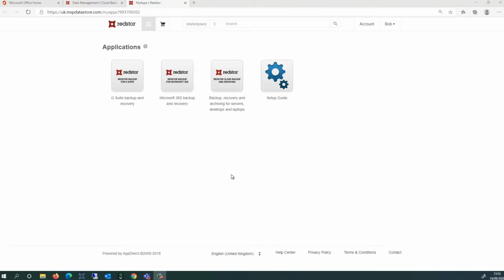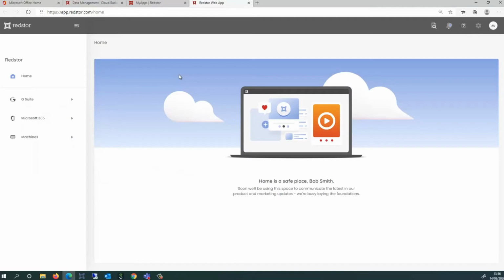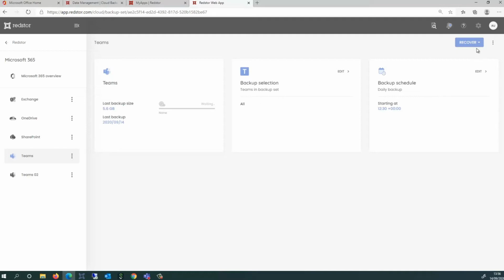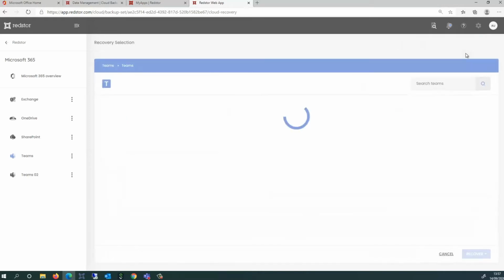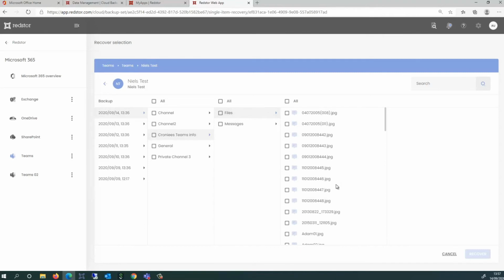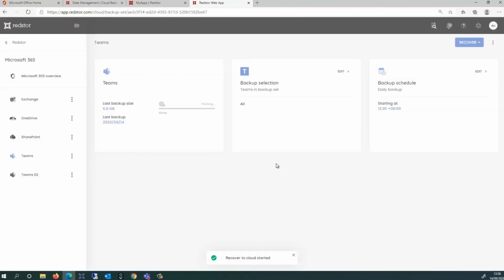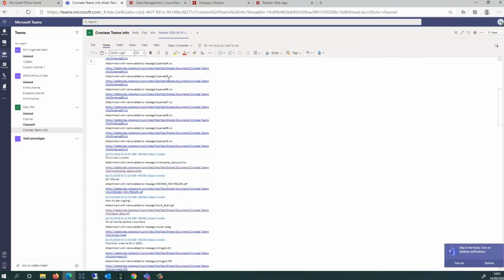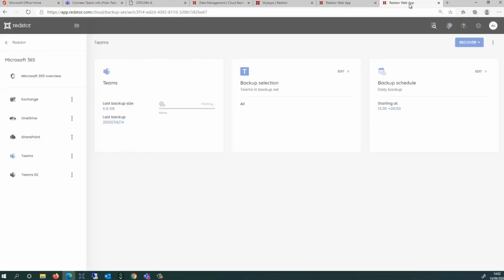How to recover Microsoft Teams